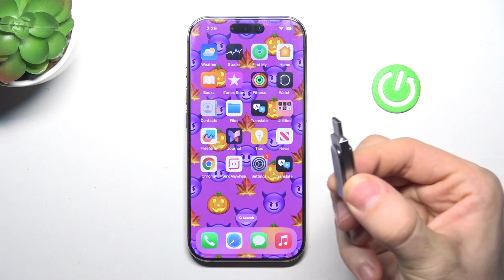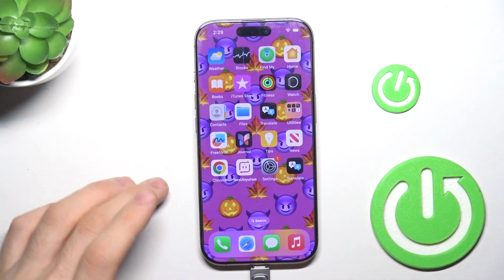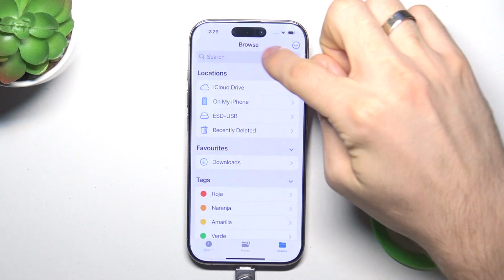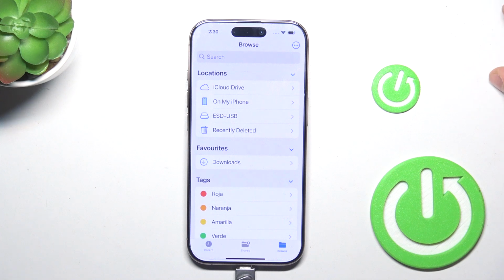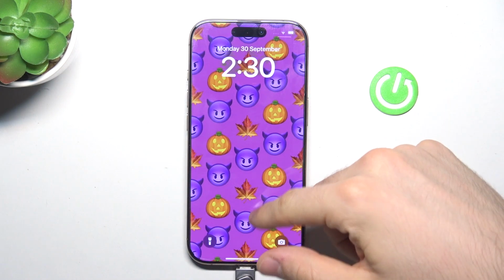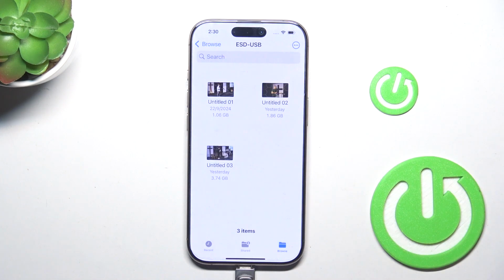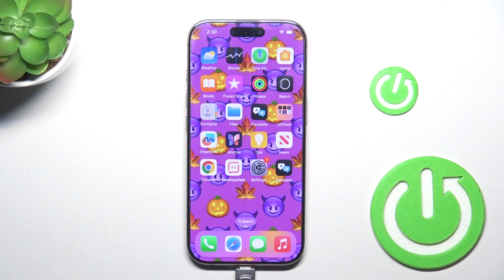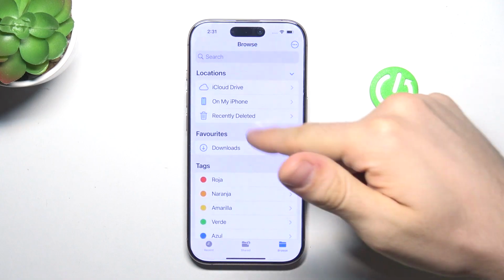How to Connect And Use USB Drive on iPhone 16 Pro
Connecting and using a USB drive on your iPhone 16 Pro enables easy file transfers between your device and the drive, expanding your storage options and making it simpler to manage large files. Once connected, you can access and manage files directly from the Files app, enhancing your iPhone's functionality for both work and personal use.

How to Connect a USB Drive to iPhone 16 Pro?
How to Use an External USB Drive with iPhone 16 Pro?
How to Access and Transfer Files Using USB Drive on iPhone 16 Pro?
How to Connect and Manage USB Devices on iPhone 16 Pro?